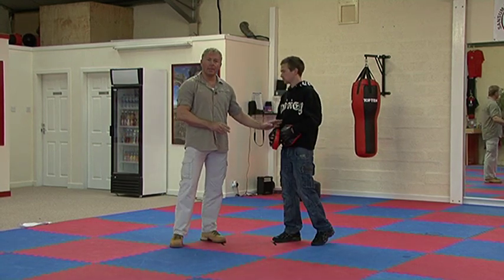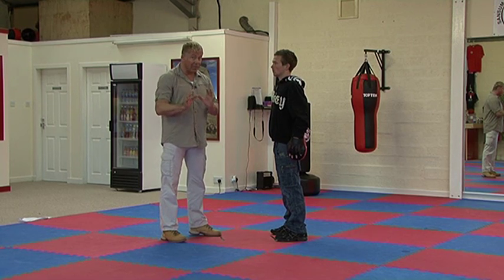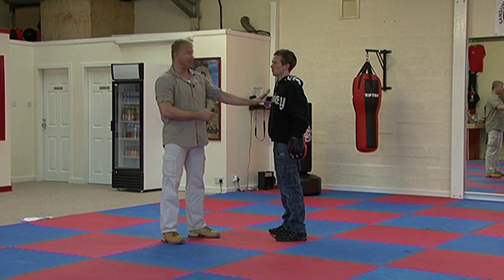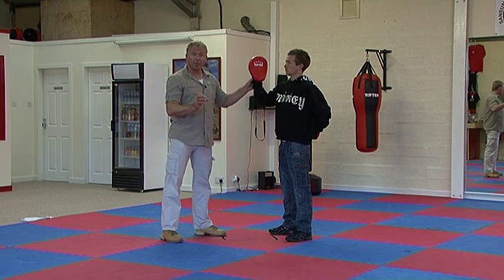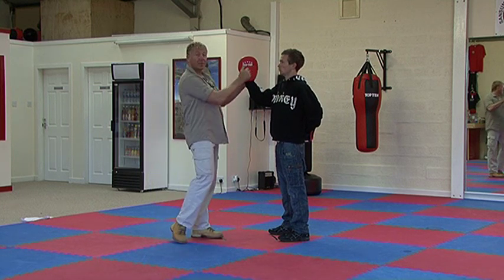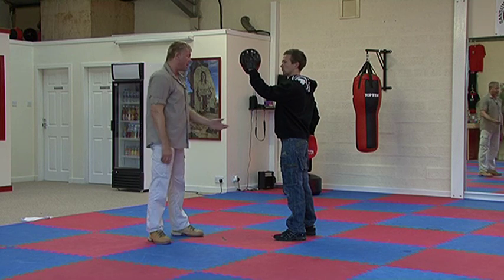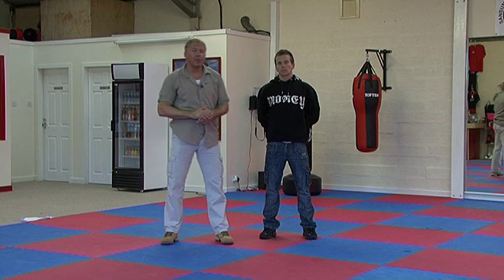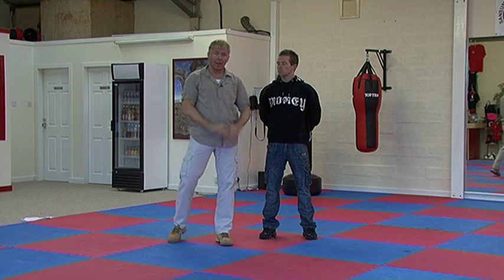Lee Sansum Martial Arts Palm Strike. For Use in Street Fights, Self Defense Or Kung Fu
Lee Sansum shows a Martial arts palm strike. This is a highly effective strike that is used in a number of martial arts including, kung fu, wing chun, dim mak, aikido and jkd. This would be an ideal technique to use in self defence in a street fight or any other self defense situation.